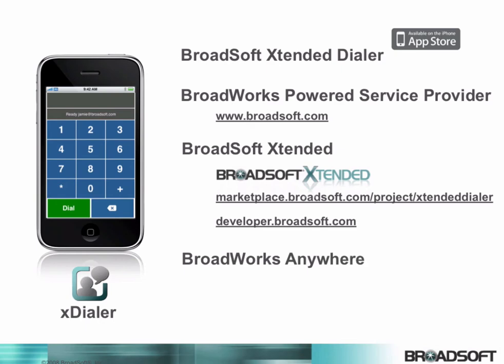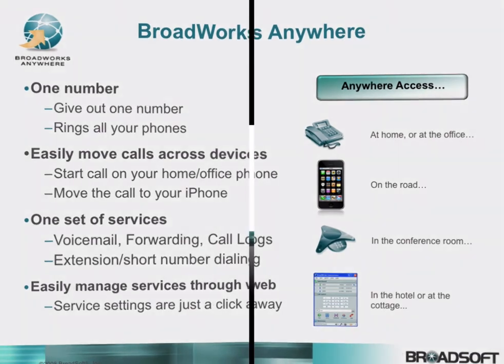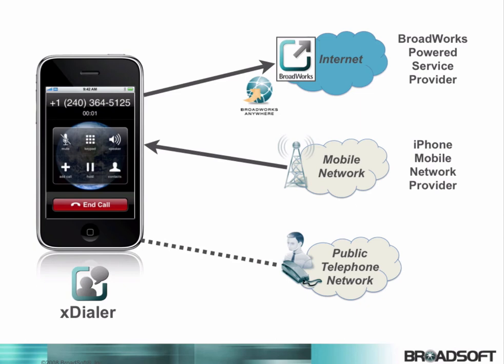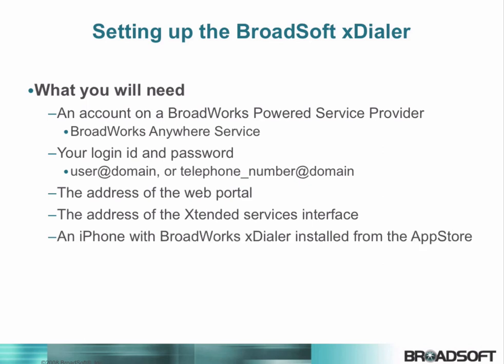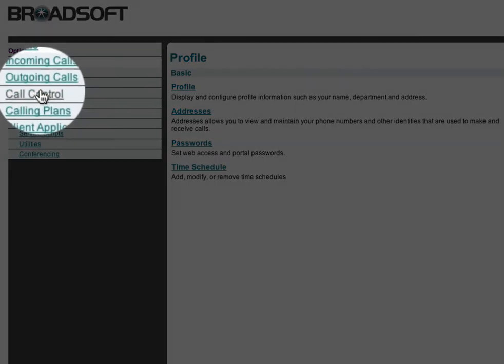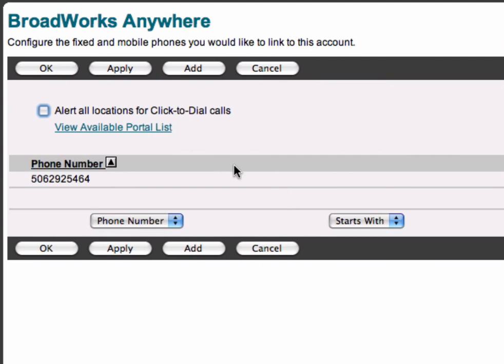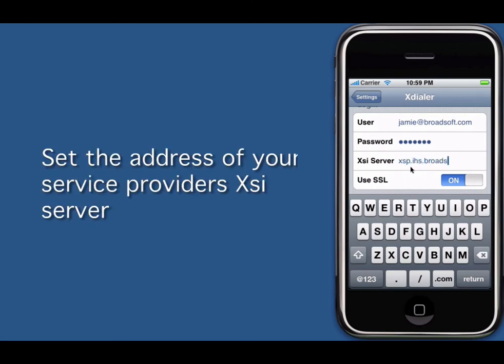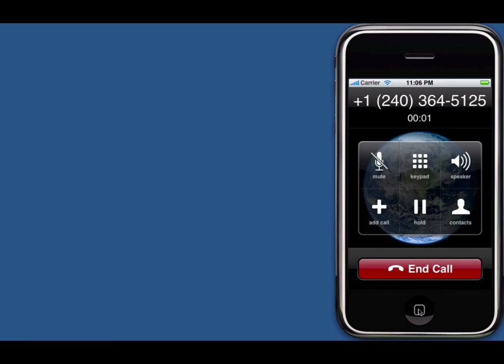BroadSoft Xtended Dialer - iPhone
A short tutorial on the BroadSoft Xtended Dialer - aka xDialer - for the iPhone. A simple Xtended application, availabel for download from the AppStore, that compliments the BroadWorks Anywhere Service.